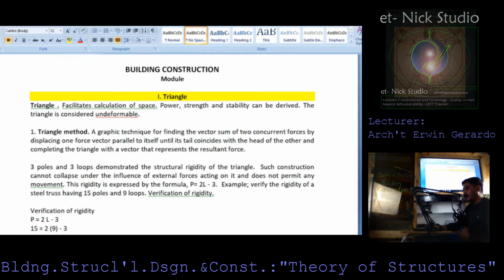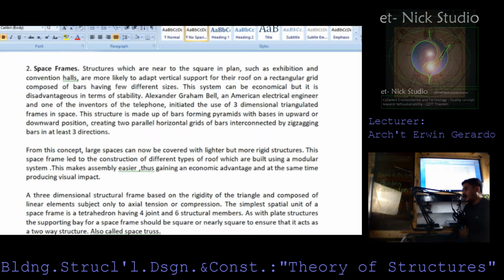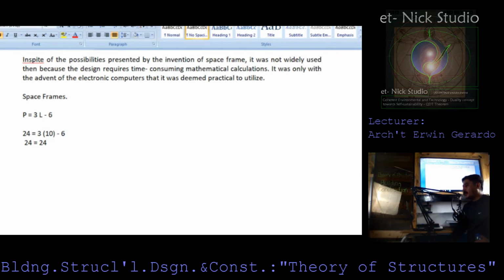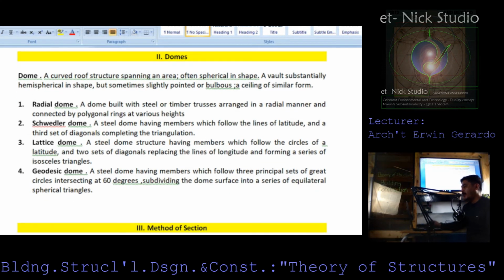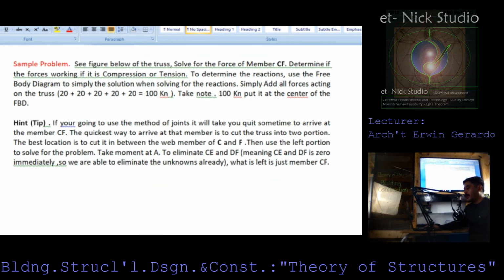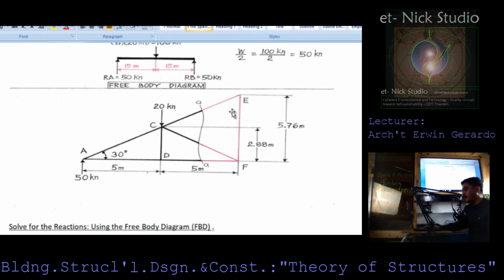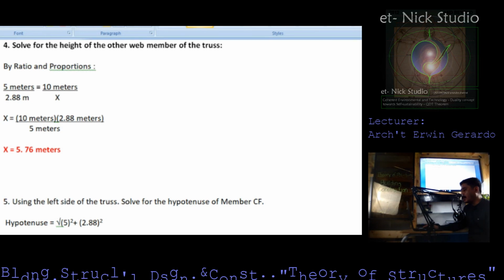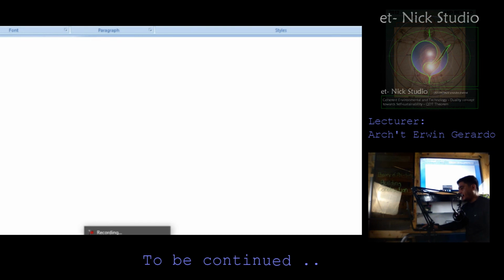Building Construction and Design/ PART 4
Arch't. Erwin Gerardo talks about  Strucl Design considerations  in Buildings

Topic:  Electrical (Building Utilities)
Lecturer: Erwin Gerardo
Venue: etNick Studio HQ